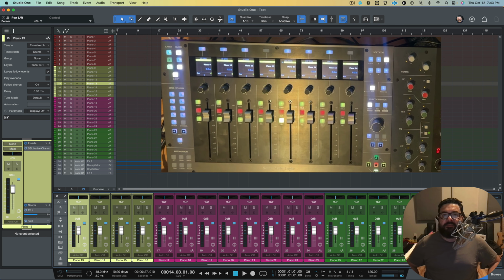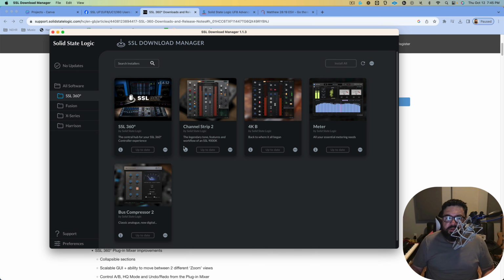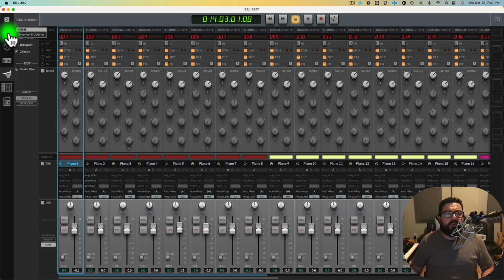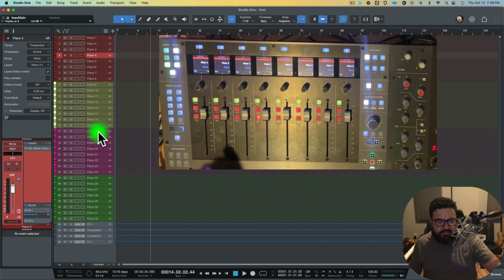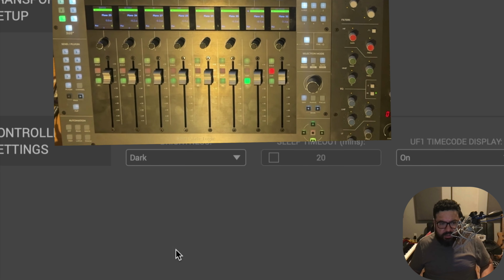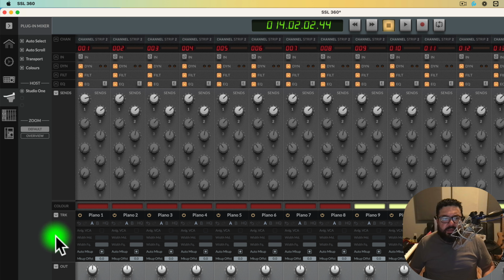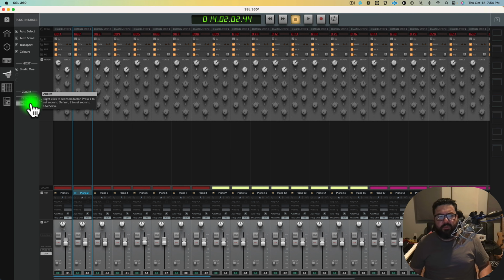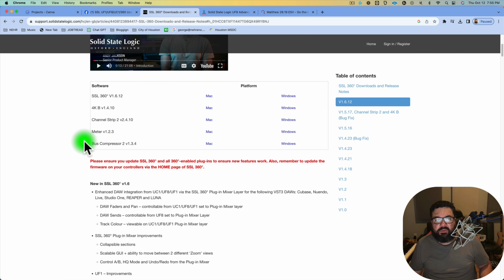Studio One | SSL UF8/UF1 Track Follow | Game Changer | SSL 360° V1.6.12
Studio One |  SSL UF8 Track Follow | Game Changer | SSL 360 V1.6.12

SSL Just updated the 360 Software for UF8,UF1, UC1. Studio one and the Controllers now work flawless.

On the video I said that you should go to the 360 software and update there, but the best way to do it is to first download the SSL download manager.

Timecodes

0:00 Intro
0:35 Process for updating the SSL 360 Software use the Download Manager
02:00 Adding the SSL Native Channel Strip 2 to Studio One 6.5 so that the controller follows
03:35 Set up SSL 360 Daw Configuration for Studio On DAW 3 so that the SSL UF8 Follows
04:30 SSL UF8 Now follows Studio One 6.5 Tracks
06:25 Changing SSL UF8 Screen Brightness